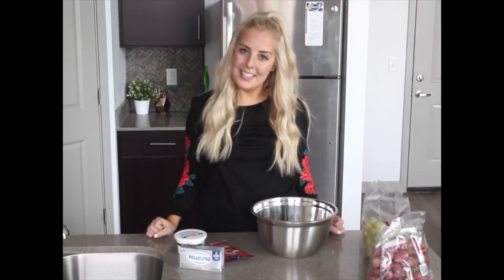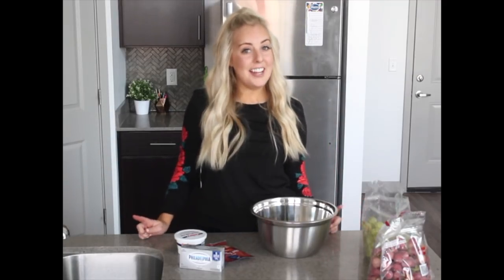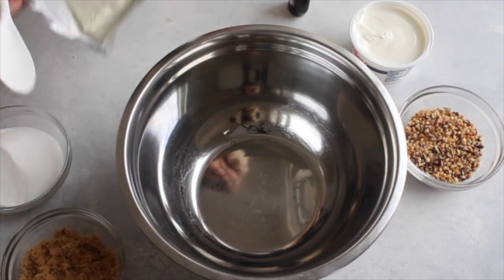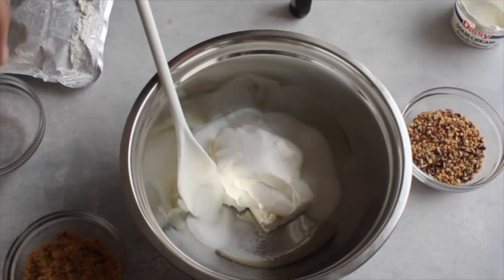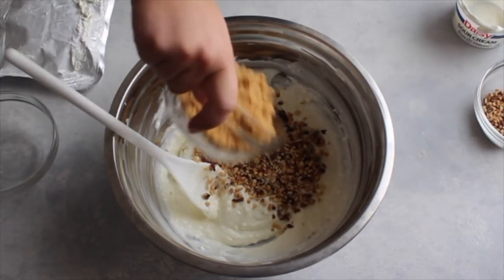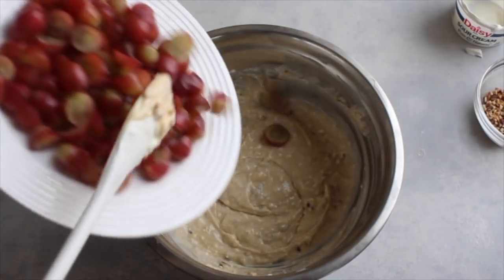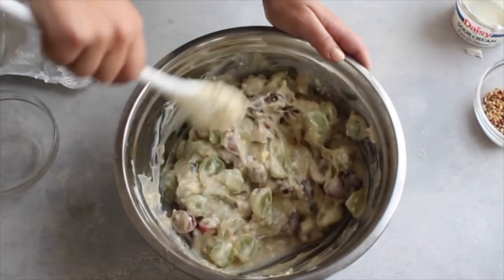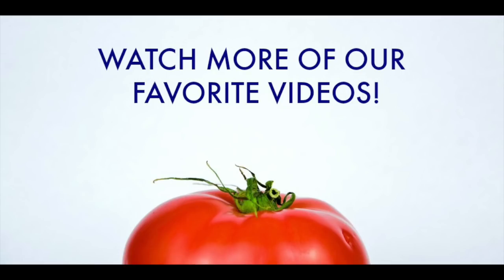Easy Grape Salad for Thanksgiving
Grape Salad is what I look forward to most every Thanksgiving! This 7 ingredient salad is a must for your holiday dinner table. Our mom has been making this salad for as long as I can remember and it has always been my favorite!

In charge of cooking Thanksgiving dinner this year? Don't worry! We've got you covered with our Thanksgiving eCookbook. An electronic cookbook that you can download straight to your devices for fast access to every part of your Thanksgiving meal, even the turkey!

Join the 1.3 Million follower on Facebook by liking our